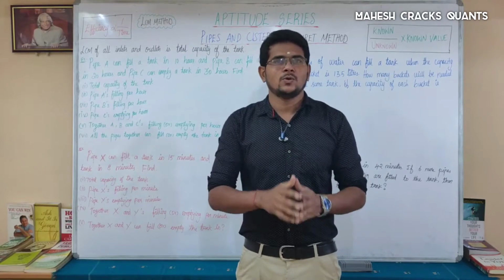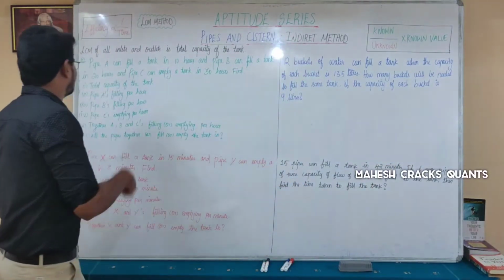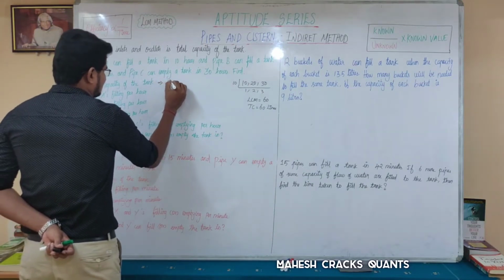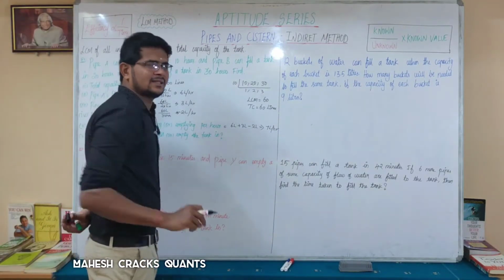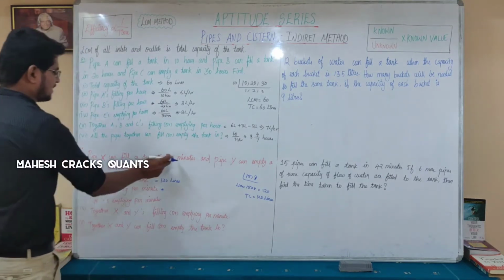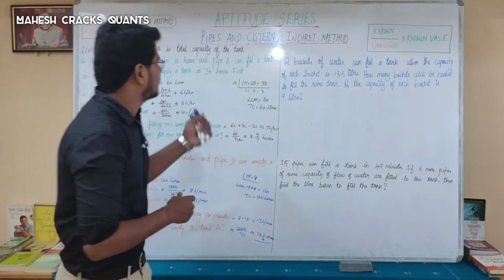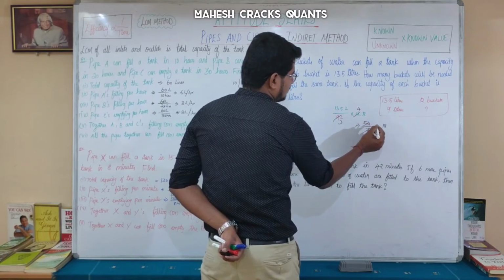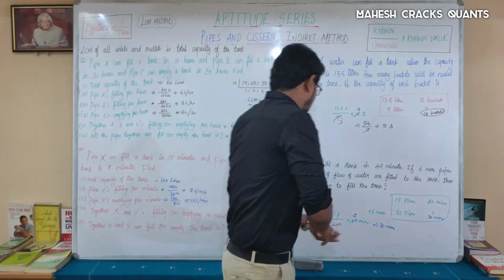Pipes and Cistern Basics in English | Mahesh Cracks Quants | Aptitude in English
12 buckets of water can fill a tank when the capacity of each bucket is 13.5 litres. How many buckets will be needed to fill the same tank, if the capacity of each bucket is 9 litres?

15  pipes can fill a tank in 42 minutes. If  6 more pipes of same capacity of flow of water are fitted to the tank, then find the time taken to fill the tank?

Placements
Banking [SBI,RBI,IBPS,RRB]
Railways
UPSC
TNPSC
GATE
CAT
MAT
GRE
GMAT